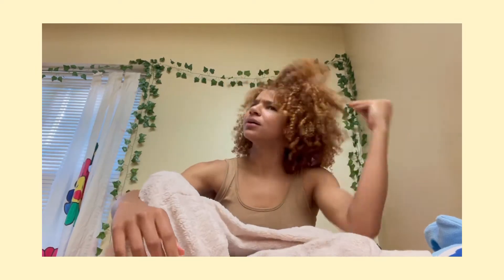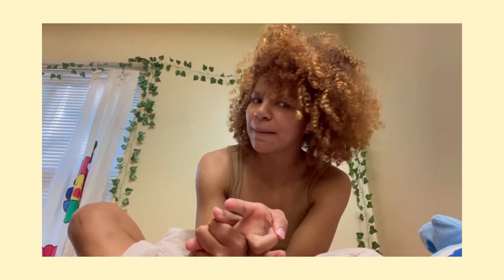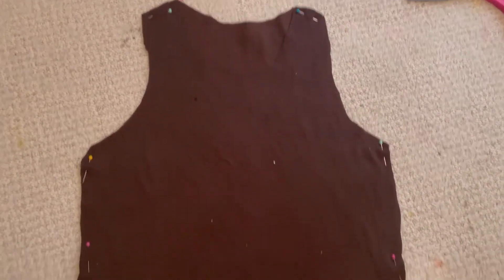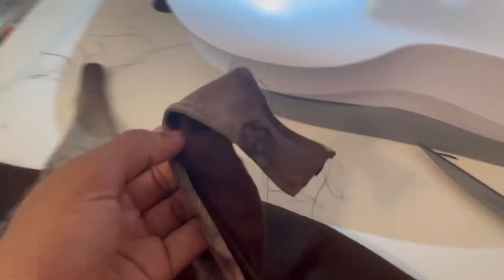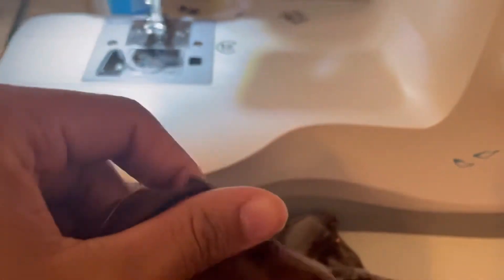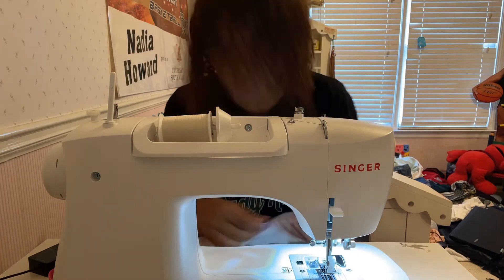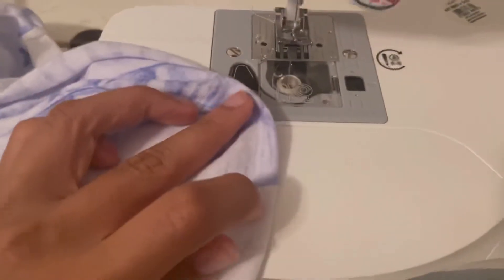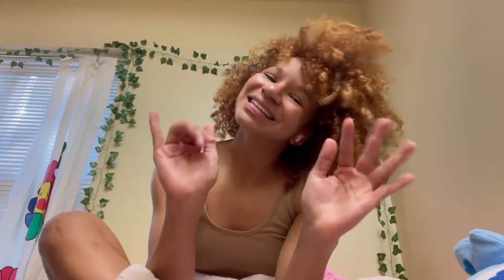diy y2k graphic tanks 🤎| cyber y2k diys | easy diy tank tops :)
diy graphic tanks🤍
Other social media include:
•Depop: @thenadiahoward
Hello chica(o)s and welcome bbBack or to my page!!😄 I’m so happy you stopped by! If this is your first time watching and you are mortified by how stupid I look...then sorry...I’m like this every time. Anyways please support ya girl because I’m trying to develop an actual brand! More info on that coming soon!